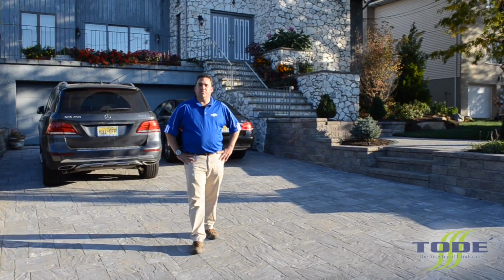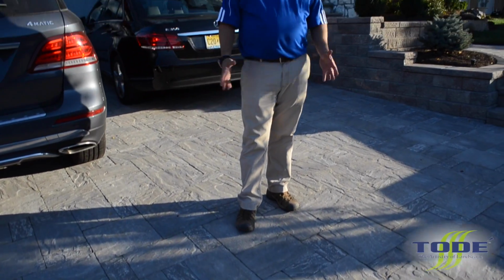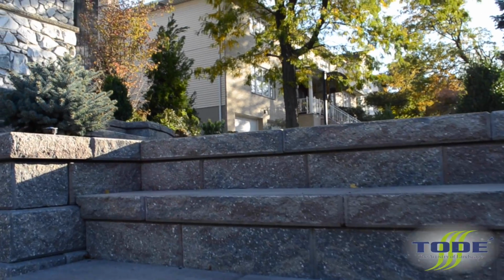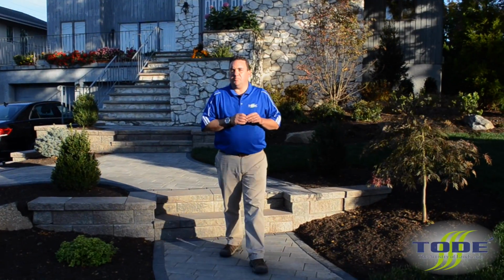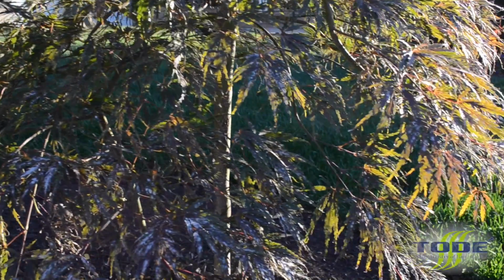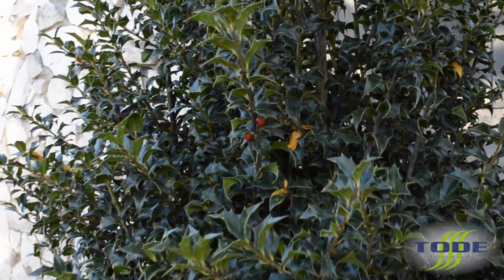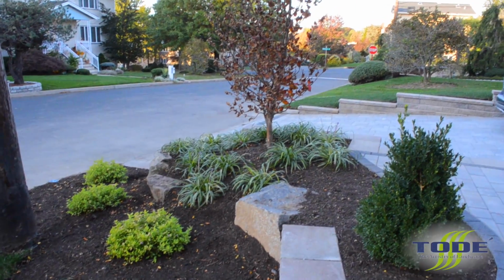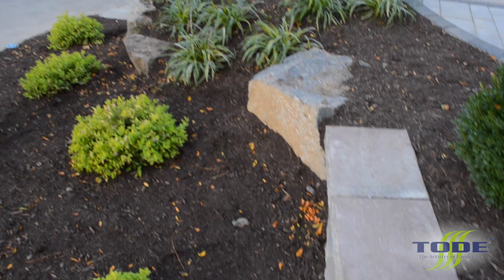Front Yard Renovation - The Todé Show - Ep 7, Pt 2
In this episode, see how Todé Landscape has transformed this Englewood Cliffs home. Heavy textured pavers for the driveway and Unilock retaining walls, stairs and landing areas create a beautiful hardscape design. The landscaping is then layered in with shrubs, plantings and trees to perfectly highlight the home. The finished product is signature Todé… the Artistry of Landscape.